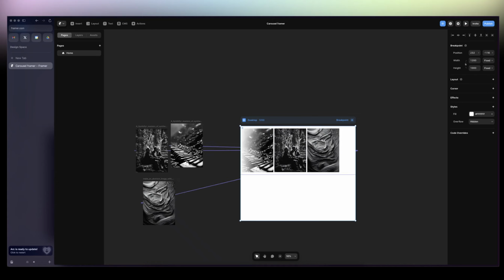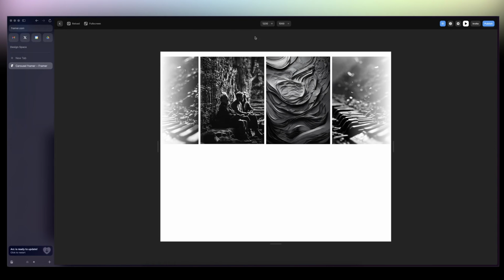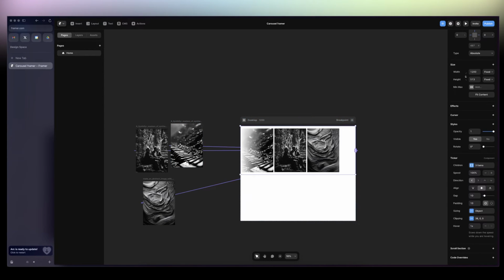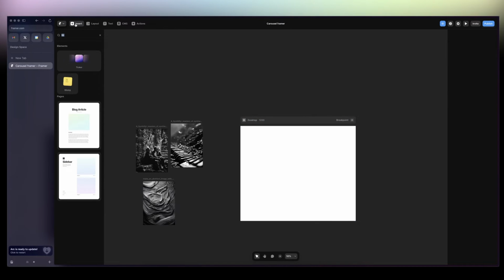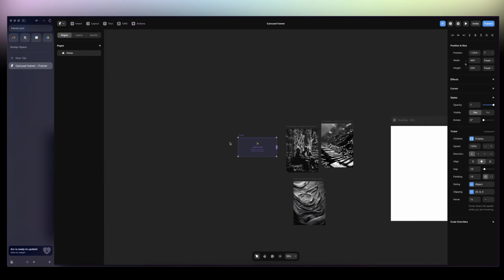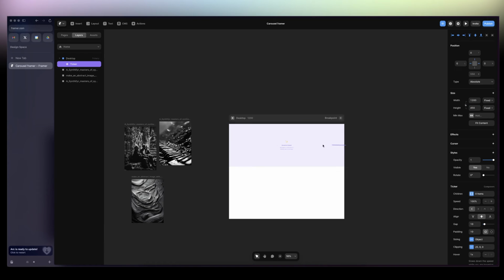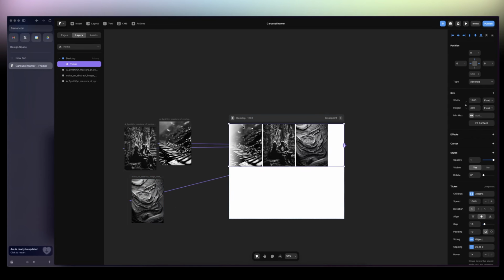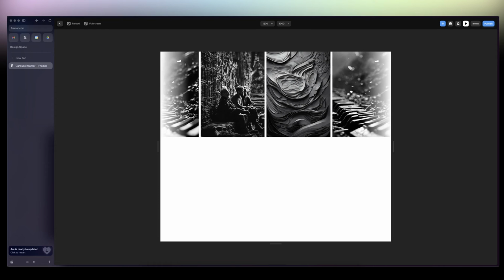How to Create an Image Carousel on Framer in under 2 minutes